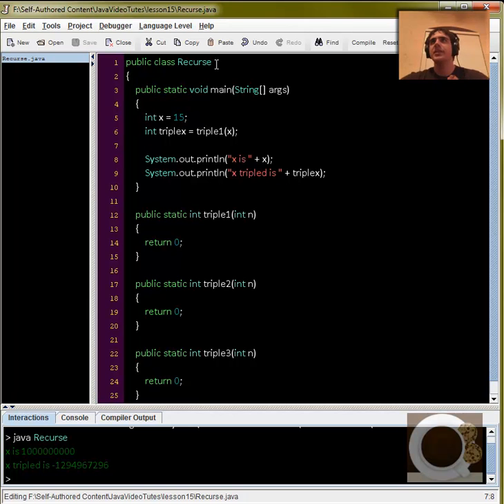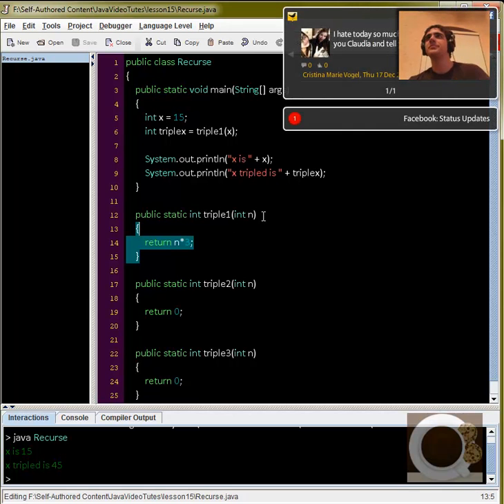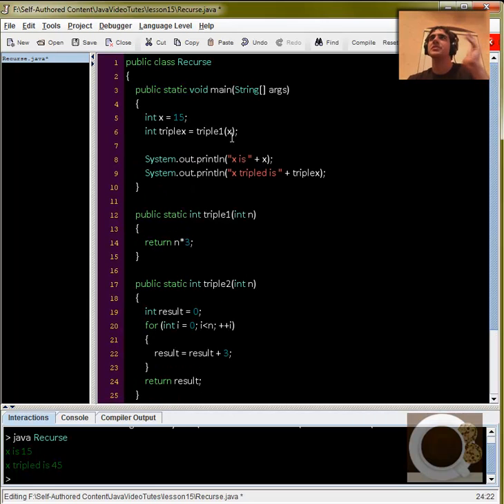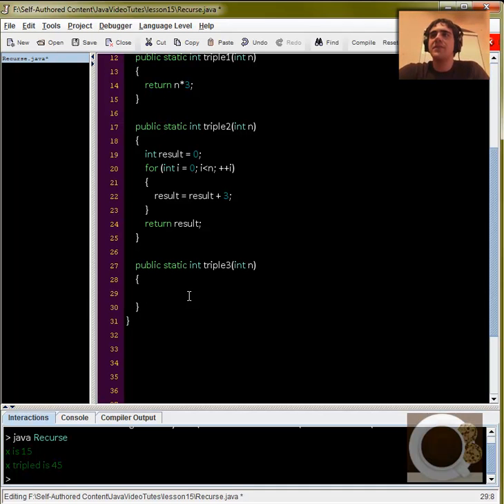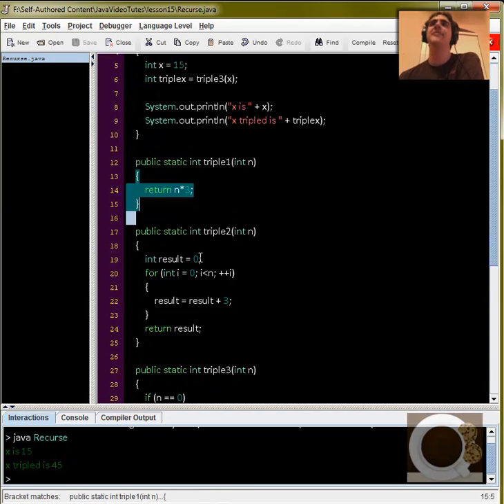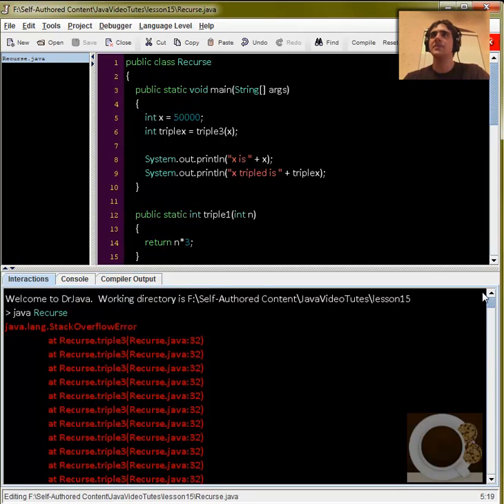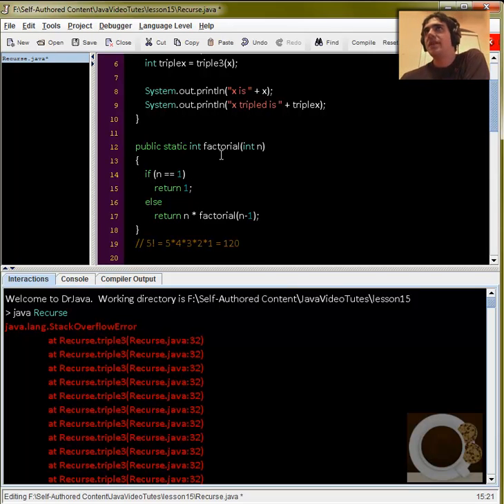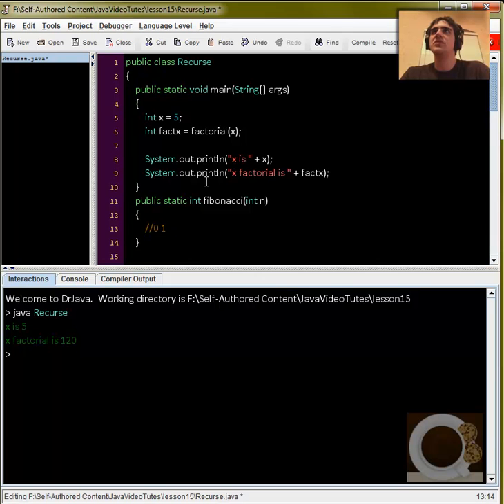JavaVideoTutes Lesson 14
Recursion is the process of calling a function within the body of itself. Learn how recursion works with two simple examples.